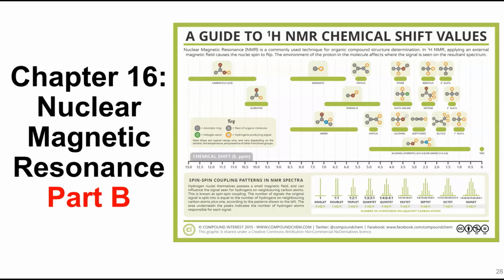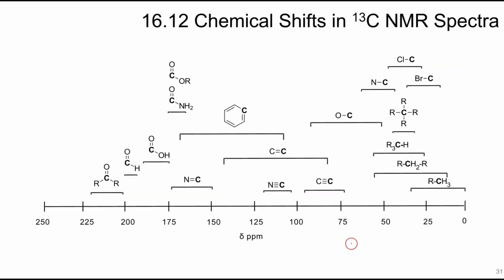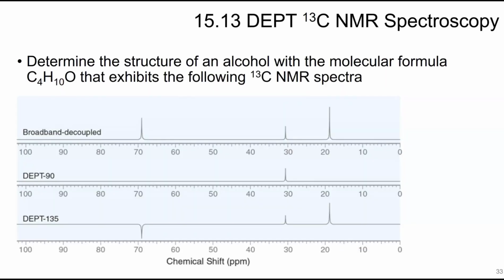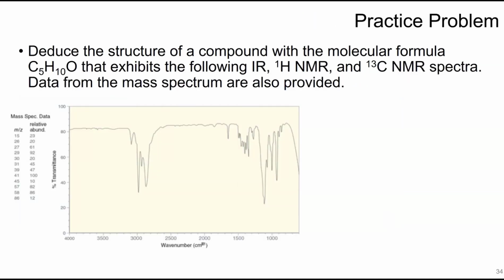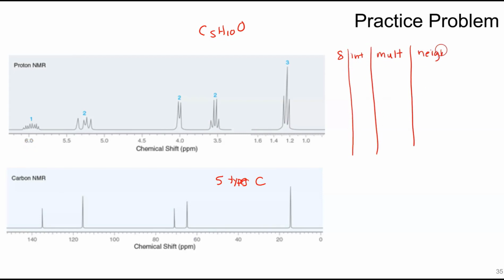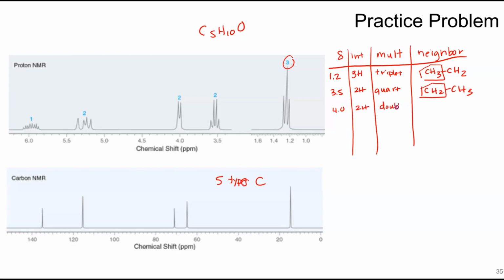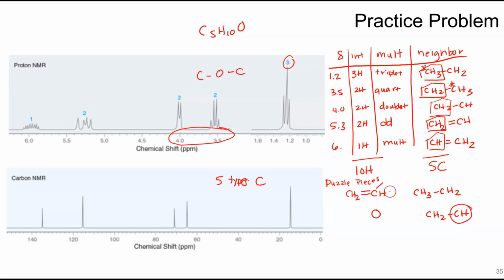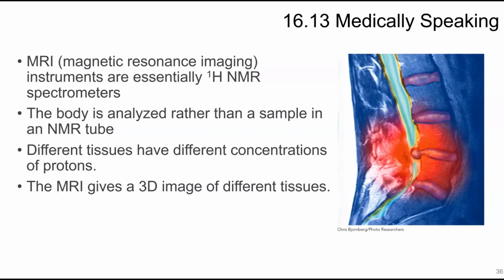Chapter 16 Part B Nuclear Magnetic Resonance CHEM 225